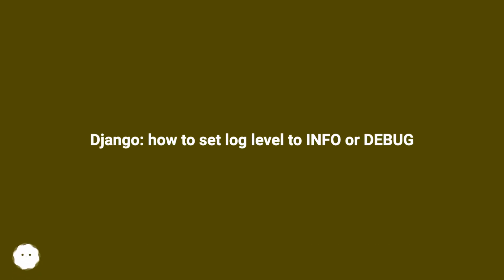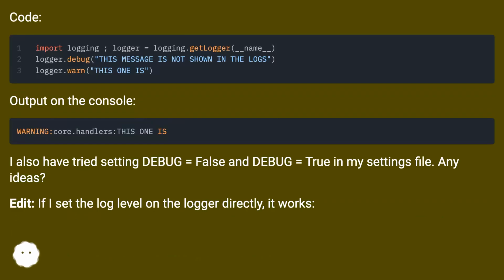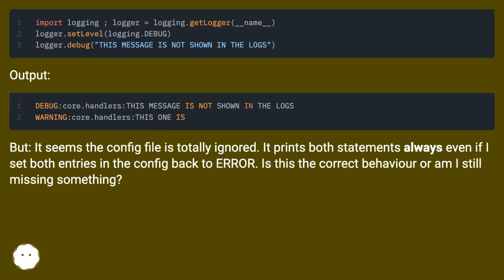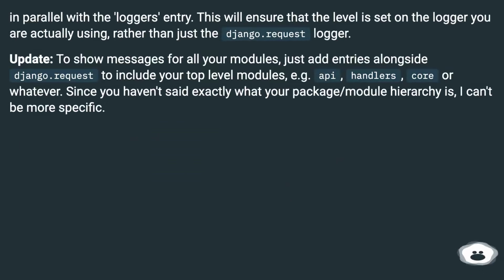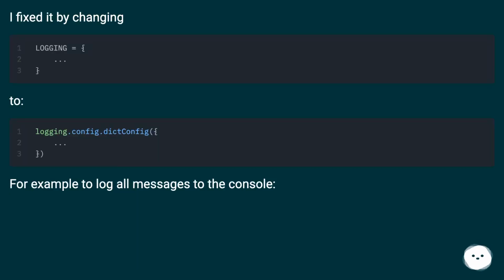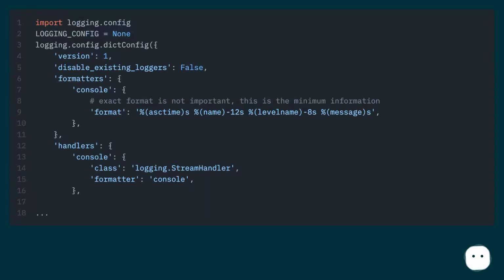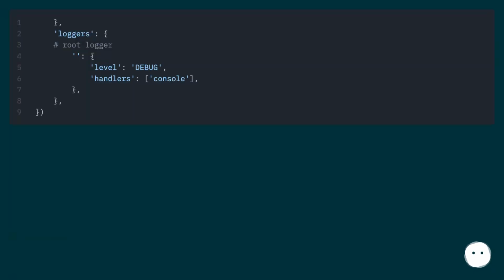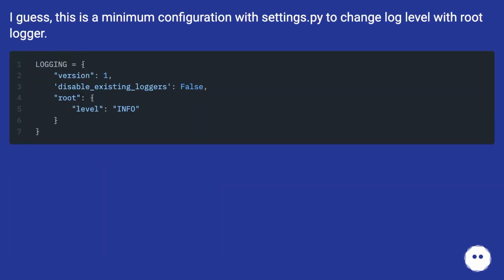Django: how to set log level to INFO or DEBUG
Chapters
00:00 Django: How To Set Log Level To Info Or Debug
01:14 Accepted Answer Score 17
01:53 Answer 2 Score 6
02:19 Answer 3 Score 2
02:32 Thank you